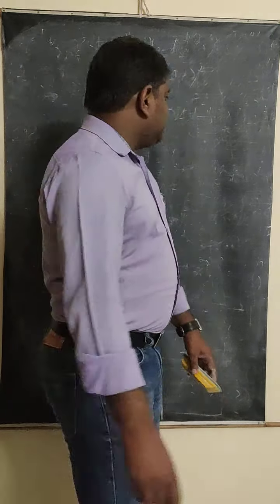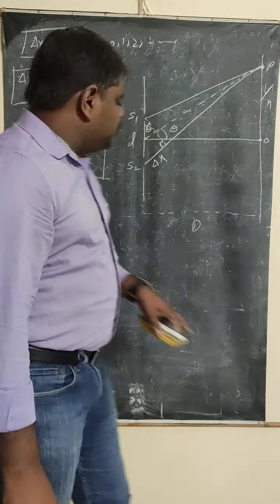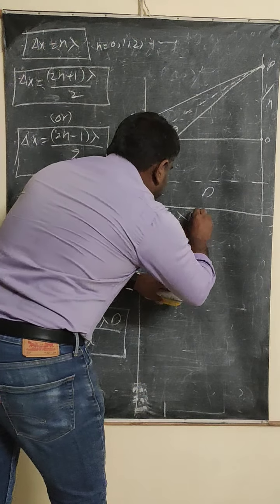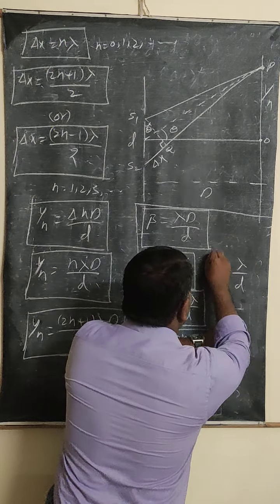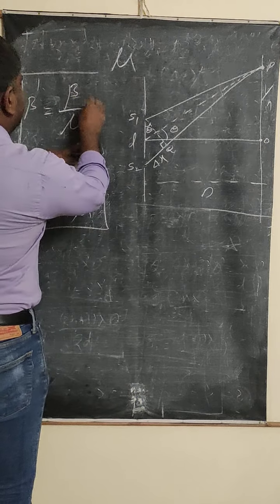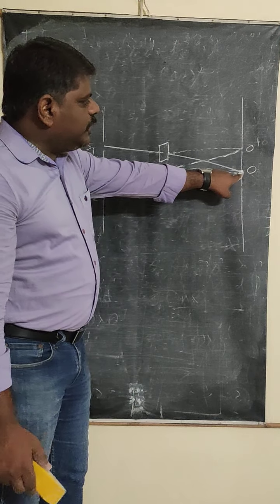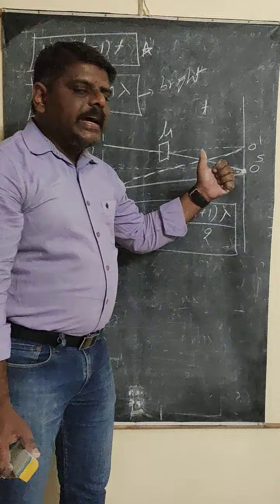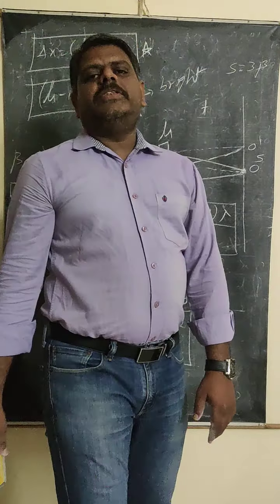Wave optics 6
Fringe shift